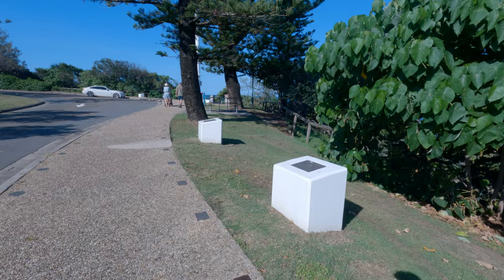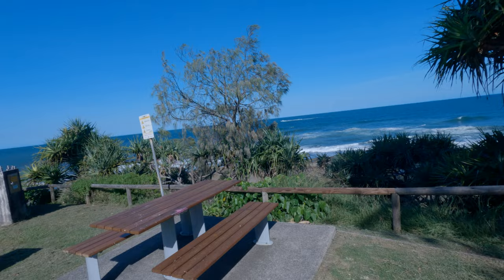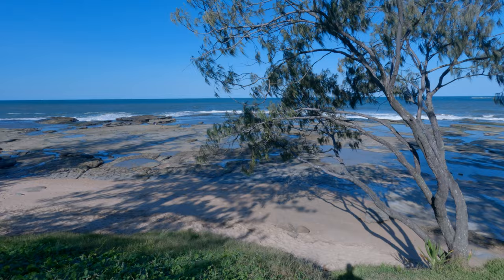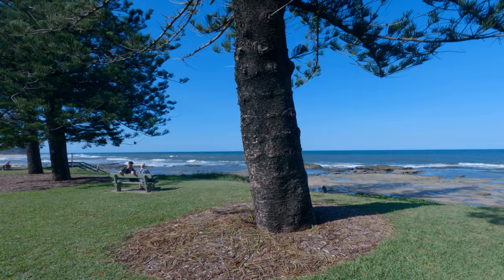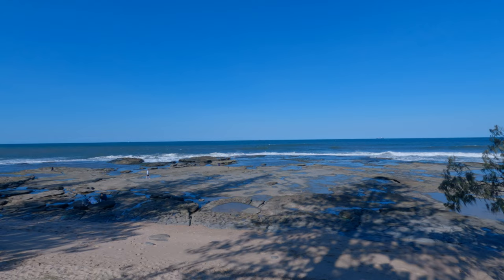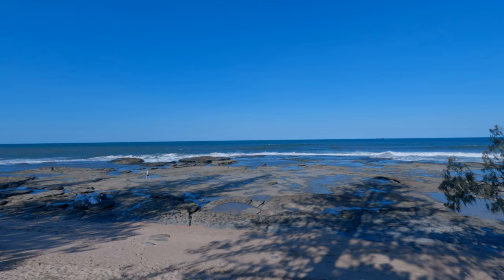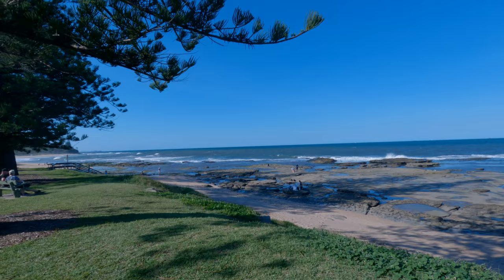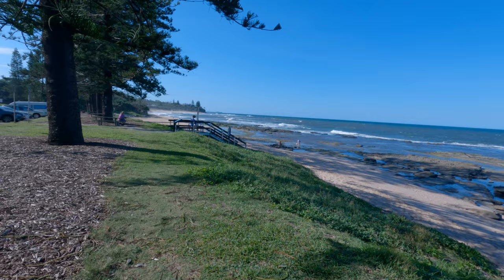Shelley Beach, Kings Beach point, Sunshine Coast, Australia. Just beautiful. Walking 4K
Shelley Beach is part of Caloundra group of beaches. Another beautiful area great for a holiday with family and BBQ. If you are looking for a fantastic laid-back holiday at the beach with young family, then Caloundra is awesome place to have base for traveling to other parts of Coast and hinterland. Still can be fairly crowded in school holidays or long weekend. Perfect for normal time of year especially through week, just lovely. if you look at our other videos of Kings Beach, Happy valley and Bulcock Beach you will see how relaxing and quite it is at these times. Next week series starts on The Glasshouse Mountains. I have climbed all the bigger mountains when I was much younger, it is an exceptional area for climbing and bush walking.